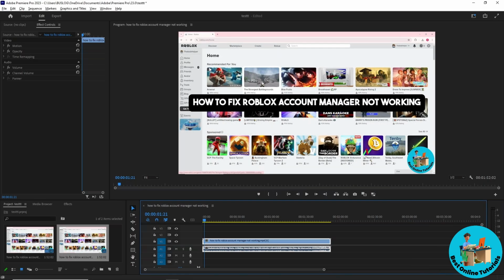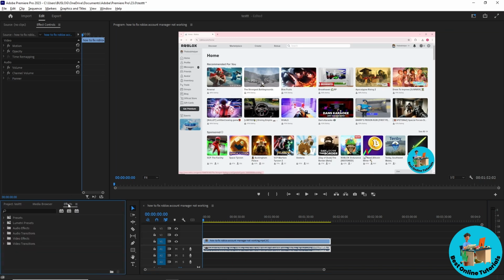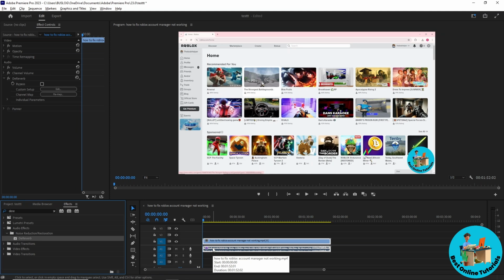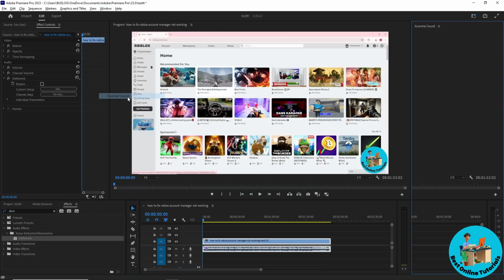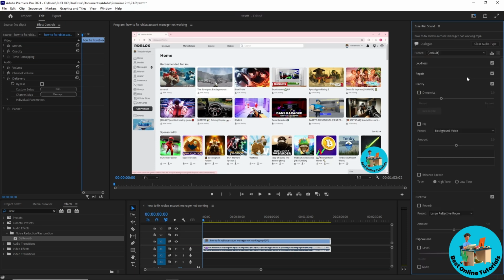How to remove echo in premiere pro - Step By Step (2025)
How to remove echo in premiere pro

In this video I show you how to remove echo from audio in premiere pro. This is a very simple process, and this tutorial show you  how to remove echo from video recording in a few simple clicks.